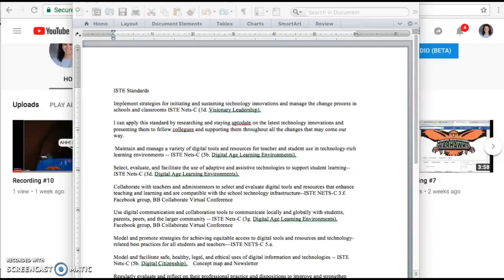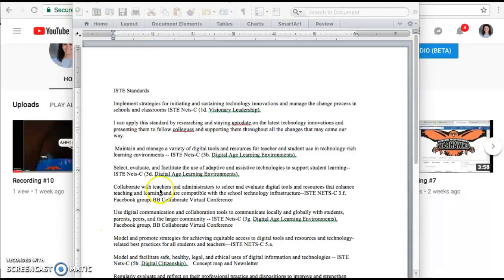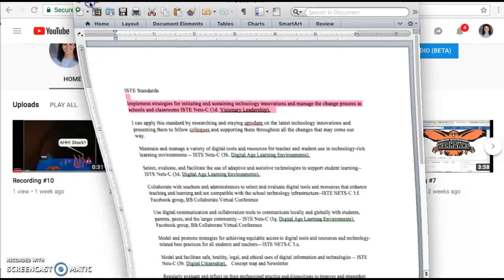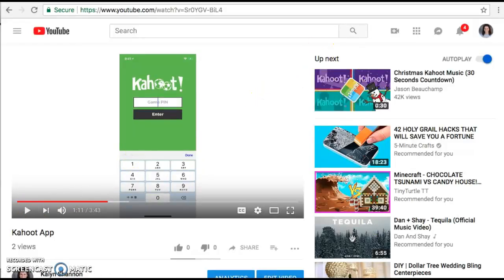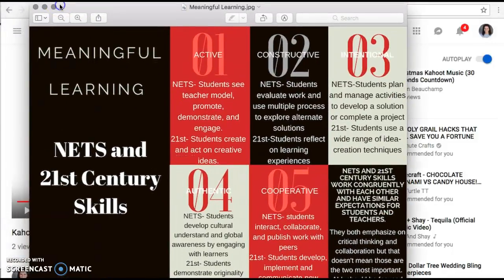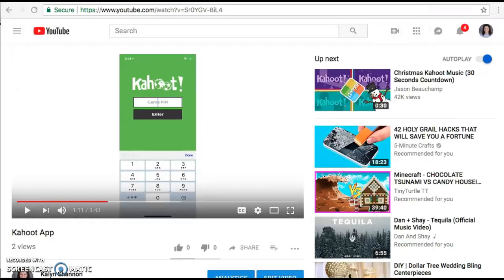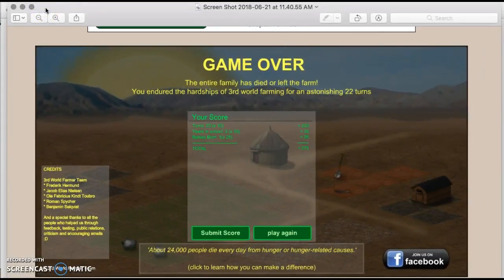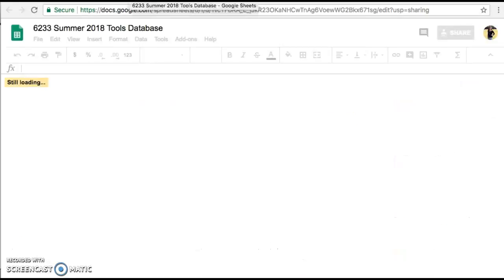ISTE Standard 1.d